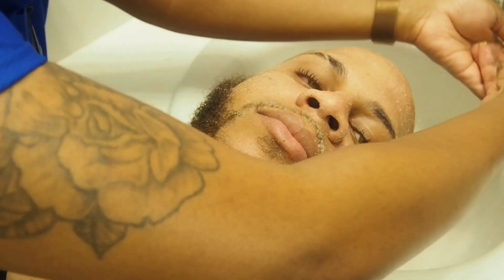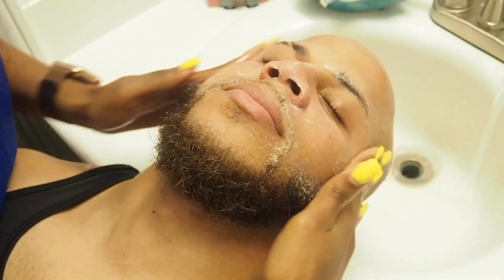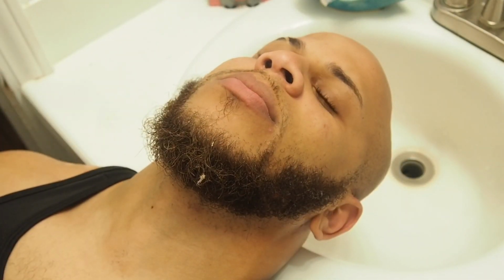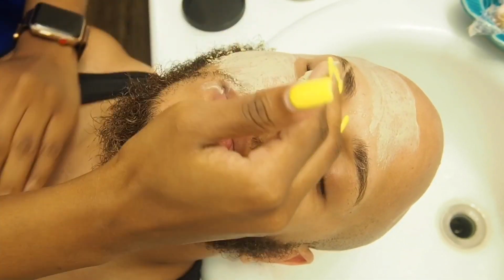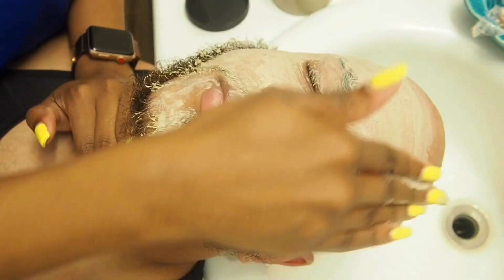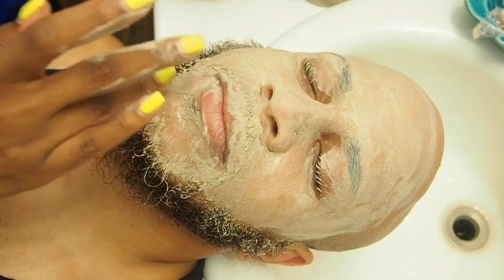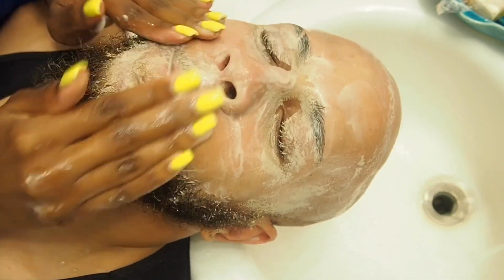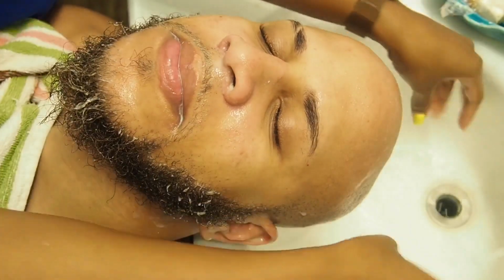Men’s Skin Care | Clear Skin For Men | MawDazzled Clay Mask Review | Love The Skin You’re In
WELCOME BACK TO QUEEN’S CORNER YALL 🗣

I’m here with an essential for my men! My men need to take care of their skin too!

GO AHEAD AND HOLLA AT YA GIRL —
Even ring that bell so you can know when I’m dropping new content 🥰

P.S. Black Men We LOVE You! Stay Strong!

Product Information:
Apricot Scrub : Equate or St. Ive’s  (I’ve also used grapefruit)

Mawdazzled Clay Mask:
Llynn Juniors -- IG: Mawdazzled
Mawdazzled.bigcartel.com